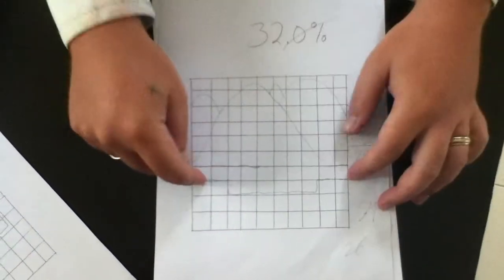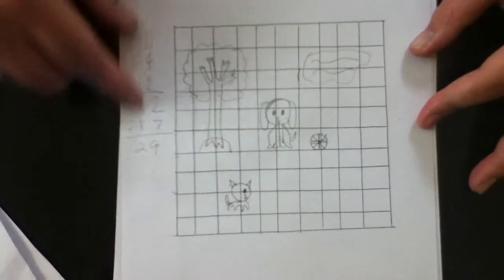So... how do you make $10.50 an hour inThailand?